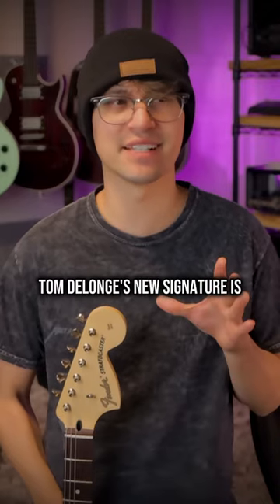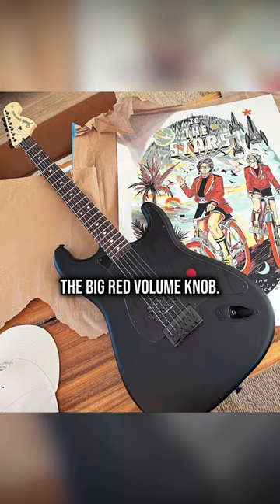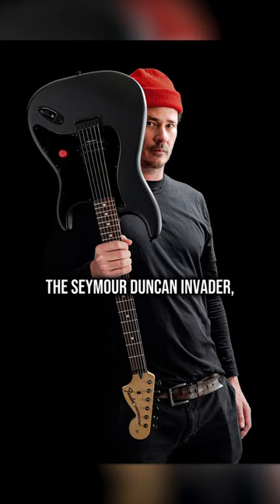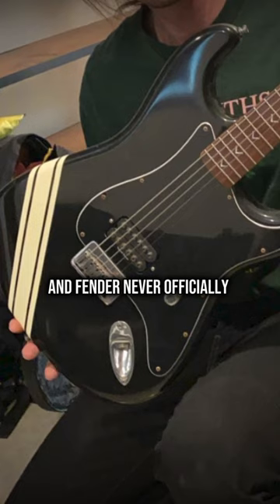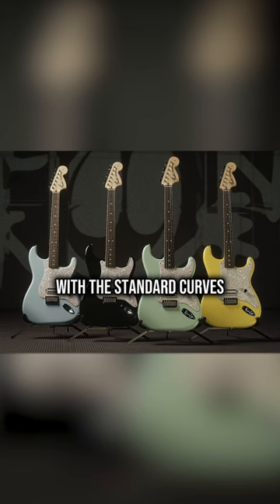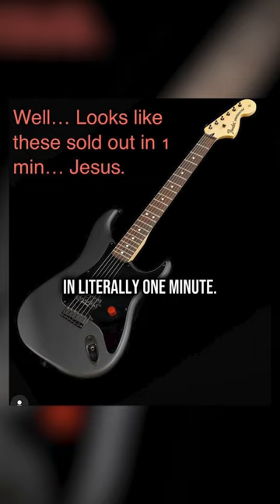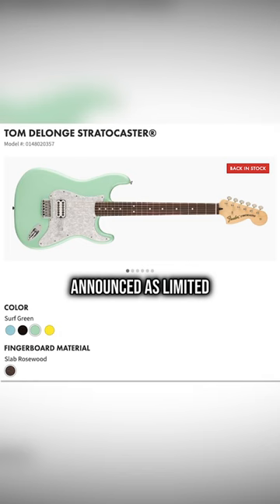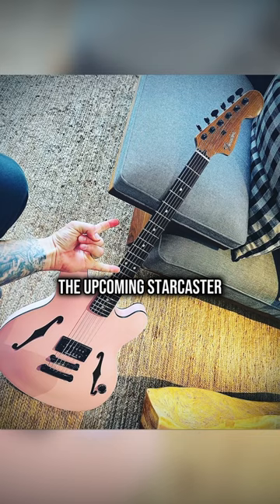TOM DELONGE’S UNEXPECTED NEW SIGNATURE...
Guitar of the Day! Wasn't expecting this Tom Delonge x Jim Root hybrid before a proper Box Car Racer Strat, but the new To the Stars version looks pretty sick. Bummed I missed out on it.

- Mike Sanders
- Mark Massey
- The Guitarman
- Rob Curley
- Michael Alan Dorman
- Tronc
- Rob Burlingame
- WharglBlargl
- kyle lowe
- Shane Degroat
- Pablo Torres
- Jared Adams
- Andrew Zuranik
- Nathan Wiles
- Millioncatman
- Jeffrey Wright
- Scott Kretchman
- John Donaldson
- Jean-Marc Gerbelot
- SkollTheBleu
- David Zimmermann
- Valeryi Savich
- Bill Chambers
- Javi
- Michael Tseng
- Flognoth
- Chris Lloyd
- Kaylee Xhignesse
- Jaden Bass
- MichaelD8393 .
- Bobby Geize
- Dave L
- Moxie
- Louis Bodin
- Damon Drehobl
- Julien Gomes
- RamadanSteve19
- Eric Daugherty
- Steve Irons
- Aaron Luckett
- Greg Hurley
- Andy Bungert
- Chunko
- Matthew King
- Skyler Cless
- Trans Rights
- Benjamin Noboa
- vincent louden
- Christian Petropolis
- Eduardo Benvenuti
- Christoph Schafer
- Athlon
- Michlin Yevgeny
- DPB
- Mathew Sullivan-jeremiah
- Reid Otto
- Retro Przyczepa
- Alan Aldredge
- nekowa
- Oliver Springmann
- Kritsada Saithongkam
- Boosted Cajun
- Benjamin Russell
- Vindicta Studios
- Xero003
- John Roddy
- Markus Meier
- Scott Bacon
- Damian De Los Reyes
- Dan Wischnewski
- Greg
- Brandon Pfister
- Craig Deubler
- RockBottom
- Chris Biersbach
- Andrew Savage
- Dick Butt
- Ryan Humphrey
- Josh Calzada
- Kip Murray
- Tom McRann
- Reuben Sealey
- Gerald Yao
- ReggieDunlop
- Phil Crawford
- Dante Inouye
- Abowlofkimchi